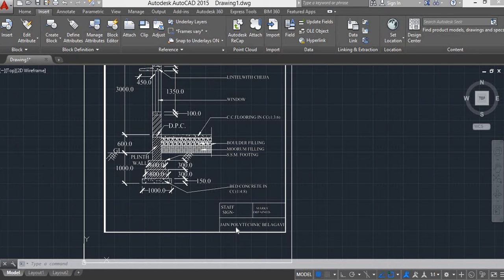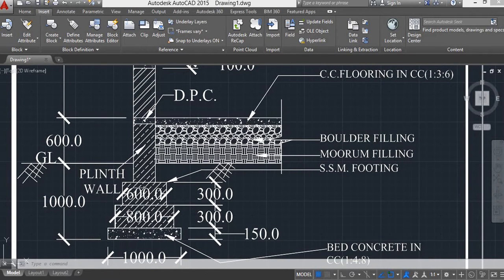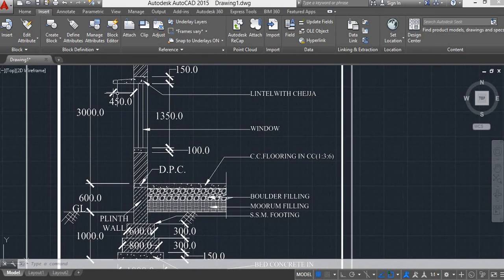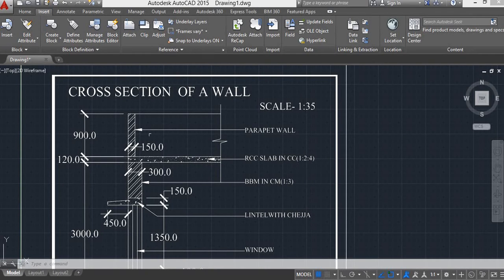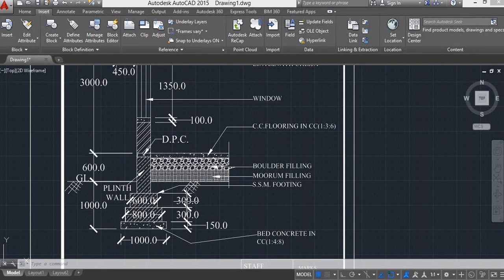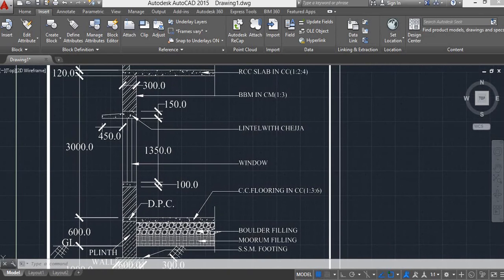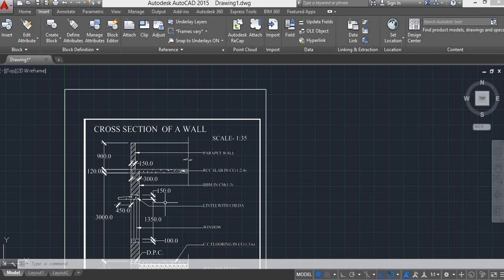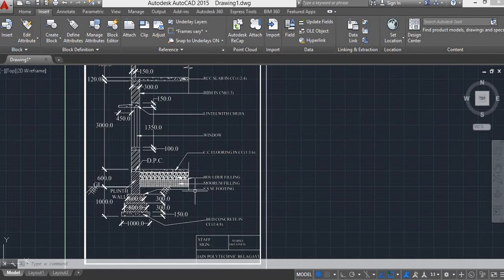15CE37P=BASIC COMPUTER AIDED DRAFTING IN CIVIL ENGINEERING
Cross Section through Wall